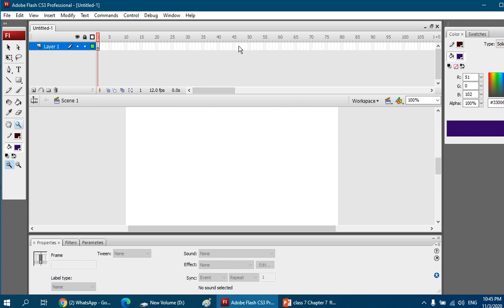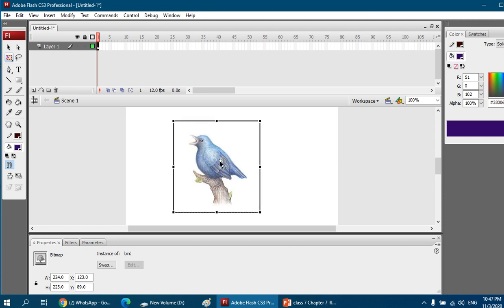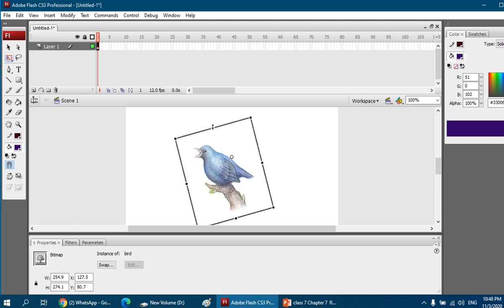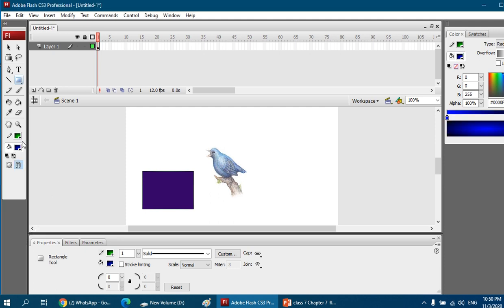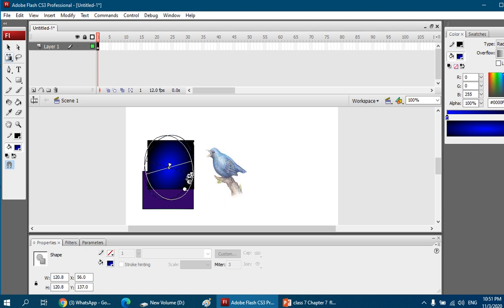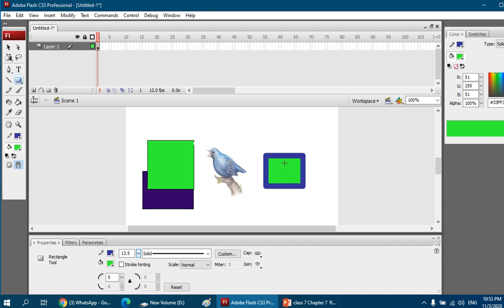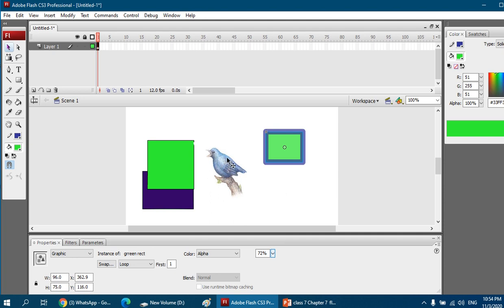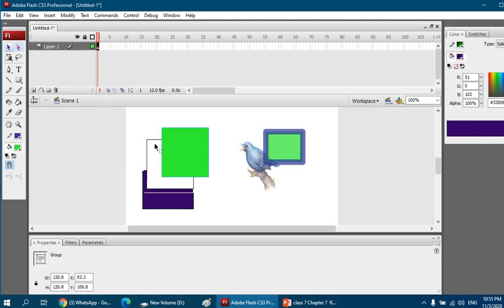More tools in Flash Grade 7 Computer